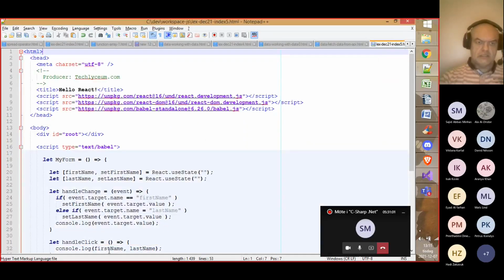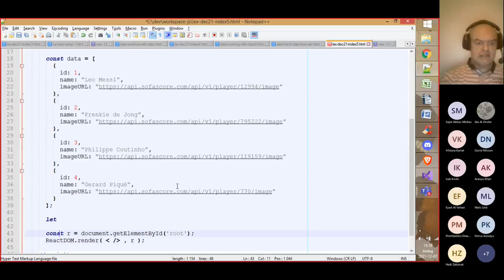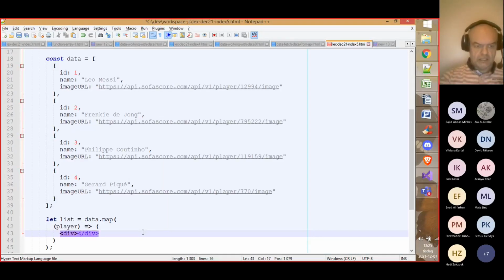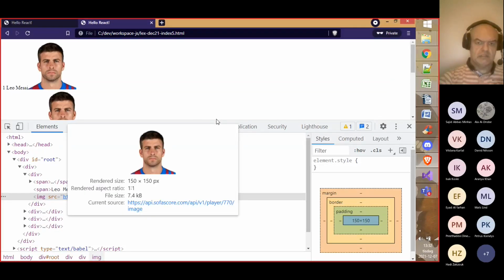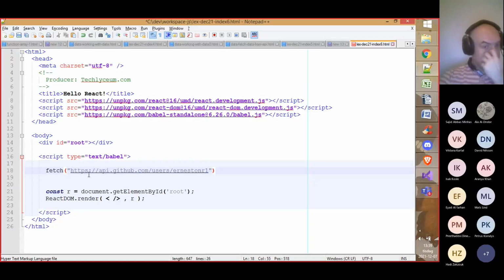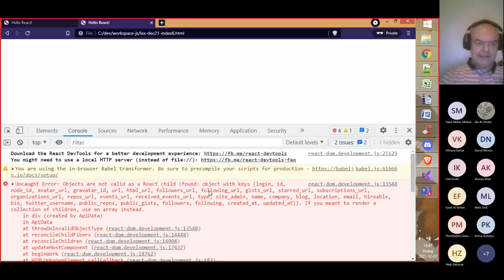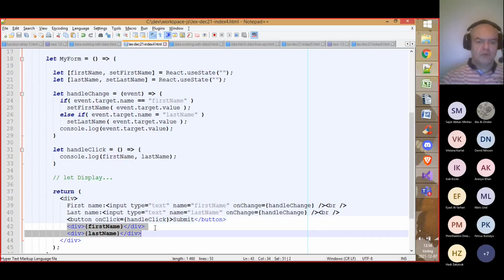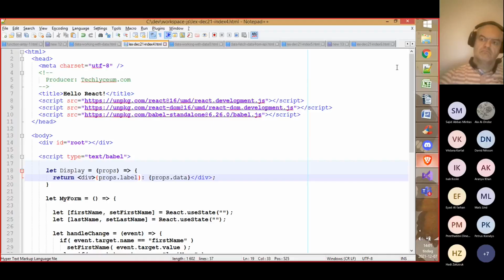January 15, 2026